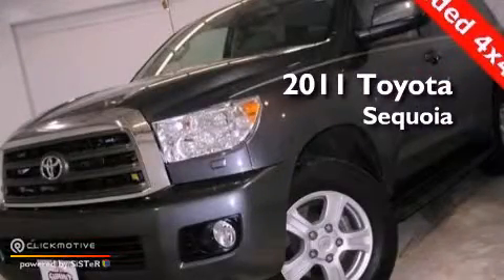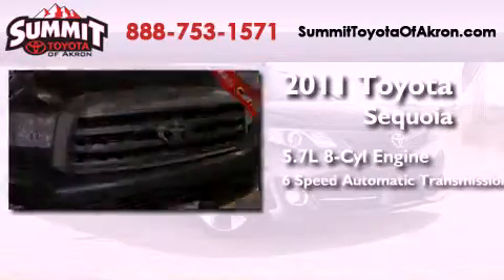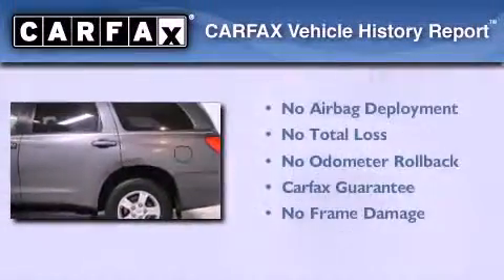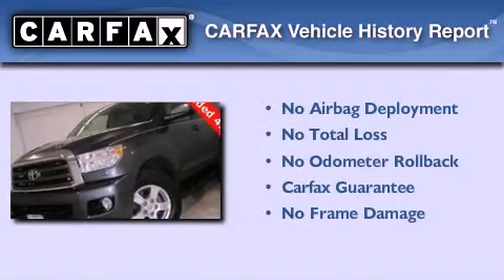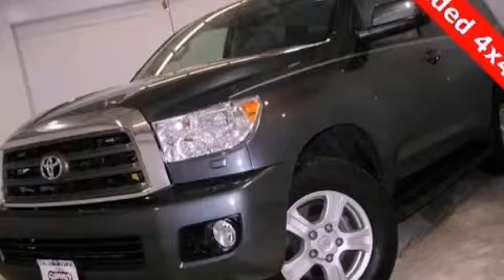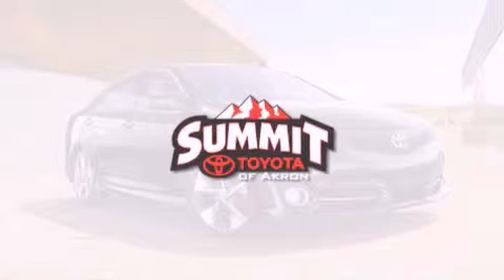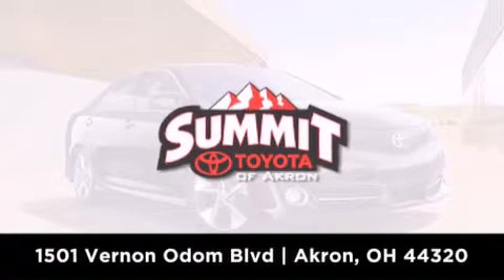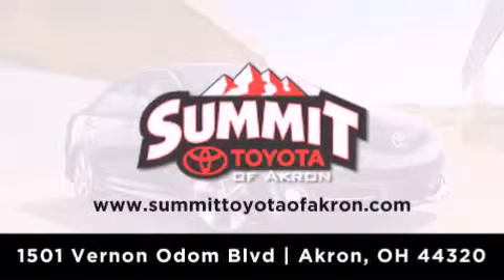2011 Toyota Sequoia Akron OH 44320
Year : 2011
 Make : Toyota
 Model : Sequoia
 Engine : Gas/Ethanol V8 5.7L/346
 Trans . : Automatic
 Exterior : Magnetic Gray Metallic
 Miles : 42,619
 Interior : Graphite
 Stock : D0238C